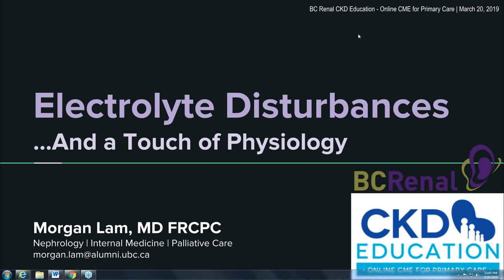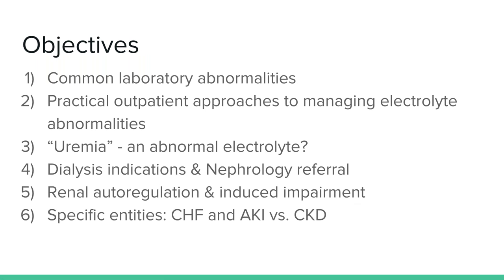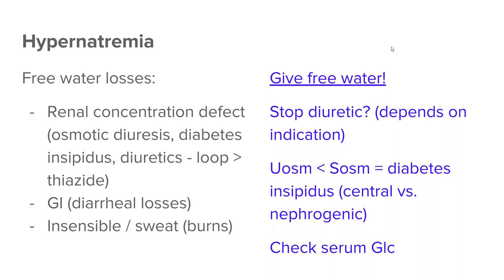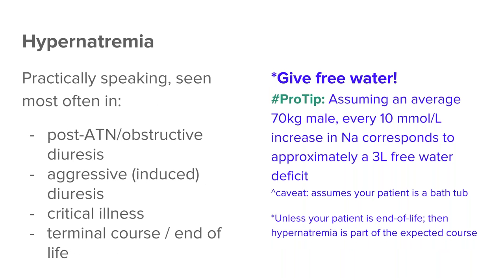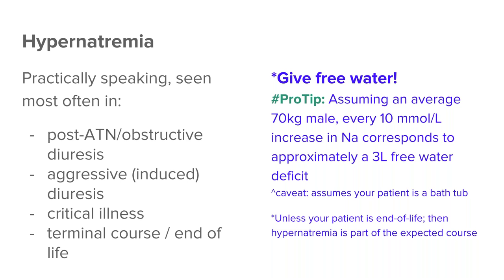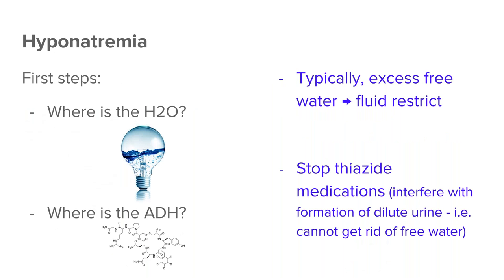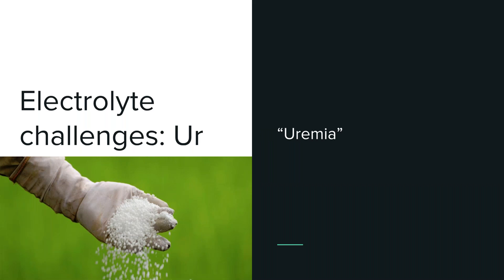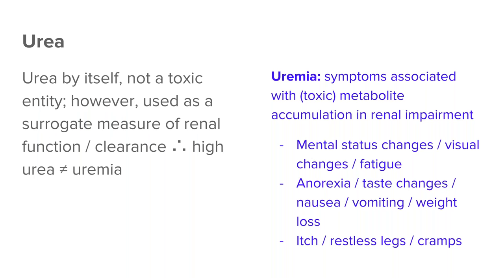Electrolyte Disturbances - CKD E Learning Sessions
Nephrologist Dr. Morgan Lam discusses electrolyte imbalances in people living with chronic kidney disease, as part of a CKD e-learning session hosted by BC Renal.

0:02:20 – Hypernatremia
He begins by providing an overview of various electrolyte abnormalities, starting with hypernatremia.
0:24:53 – Hyperkalemia
Next his discusses hyperkalemia.
0:29:33 – Uremia
He cautions that high urea levels does not necessarily translate to uremia.
0:30:50 – When to Consider Dialysis
Dr. Lam highlights indications for acute dialysis.
0:34:15 – Medications
He discusses renal autoregulation, and how ACE inhibitors with diuretics would be the “perfect storm” for creating electrolyte imbalances.
0:38:14 – Kidney and Heart Health
He discusses treating congestive heart failure in patients with chronic kidney disease, and effective diuretic doses.
0:44:03 – Take Homes Messages and Q&A
Dr. Lam highlights the key points of his talk, and takes questions from the audience.